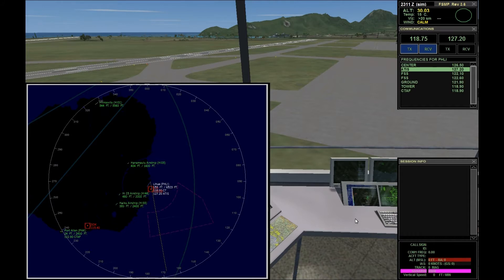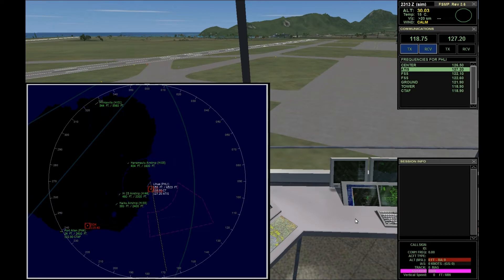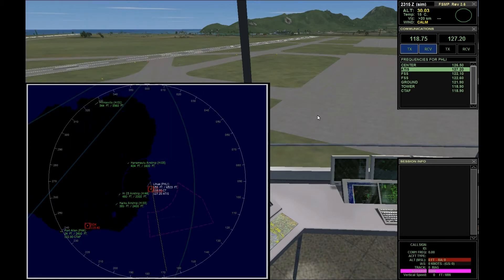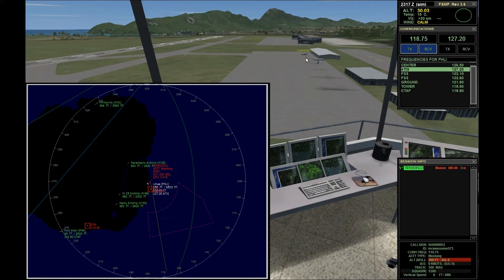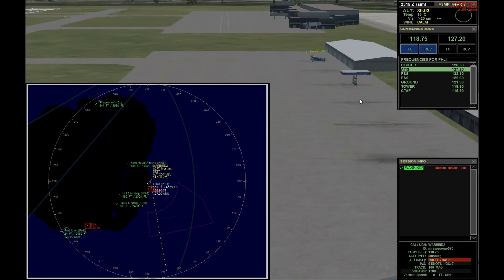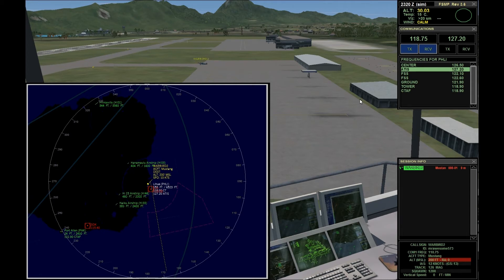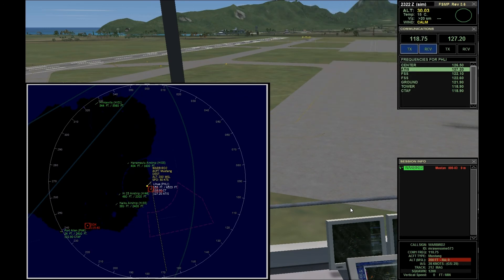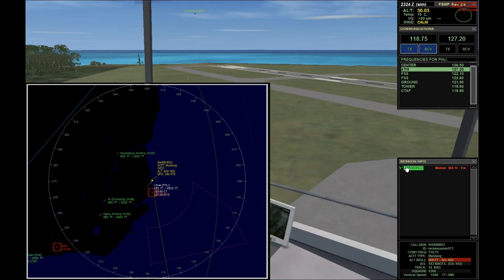FSX ATC Student-"Basics" P-1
This vid is all about the basics